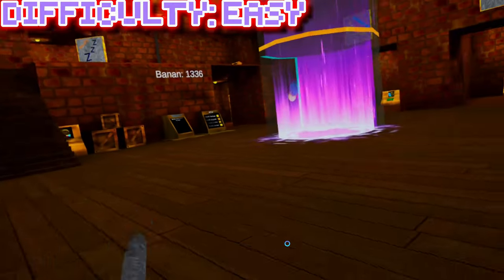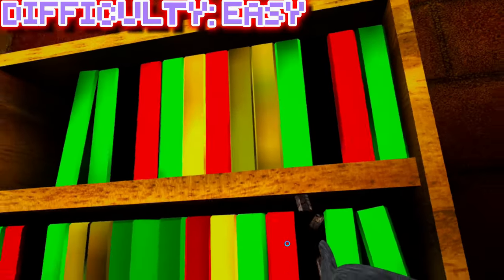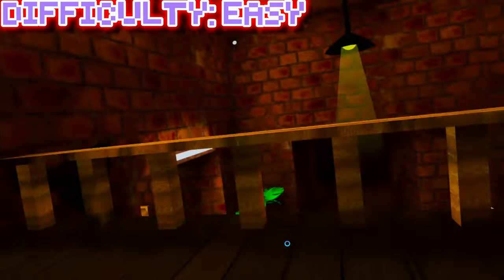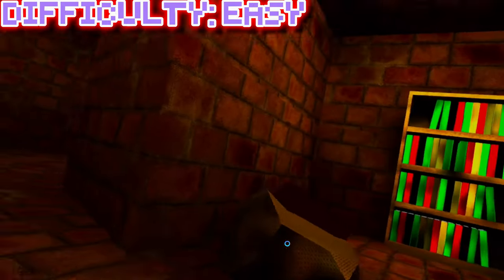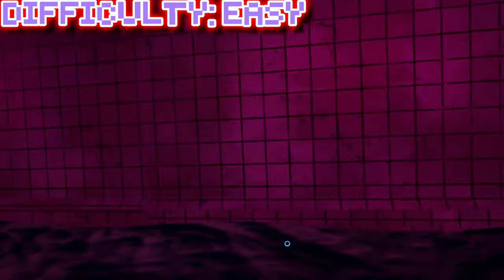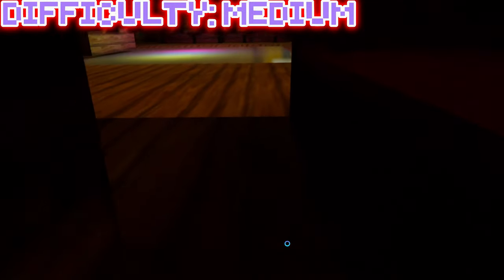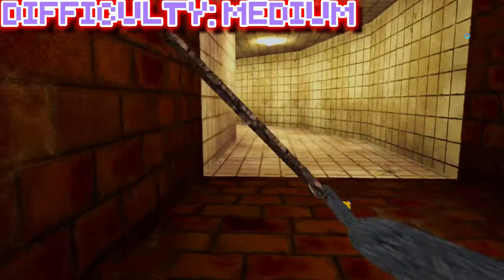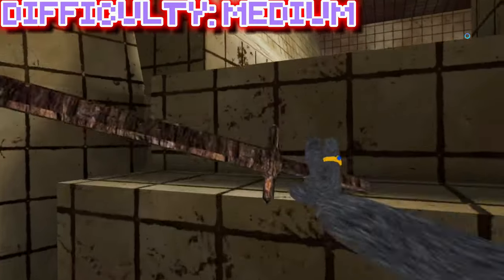How to find *ALL* Collectables in Monkeys Realm!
Also if i missed any Secrets/Collectables let me know But i know i missed the bookshelf and That was because i Didn't know how to open it but Hopefully next time maybye another update will be out and I'll put how to get the rest. But yeah

1st Music: Cave Wave - Gorilla Tag Team
2nd Music: Casin - Glue70
3rd Music: Funee Monke - Bonsaii (im pretty sure)
4th Music: Your'e On Doxbin - James Bandz
5th Music: All I Want Is You - Rebzyxx (idk if i spelled it right this is just from my memory lol)

(link set to never expire)